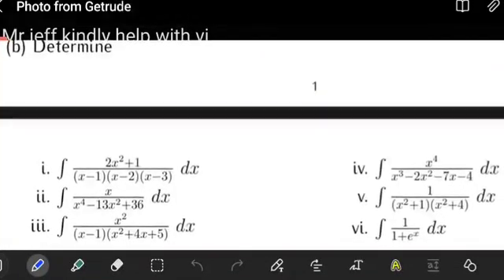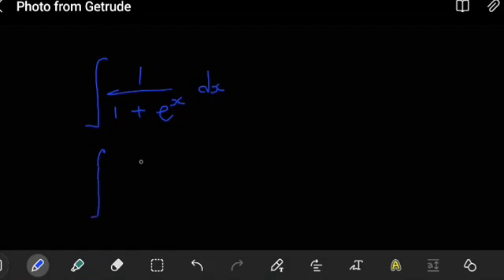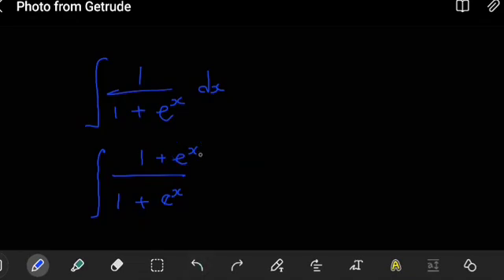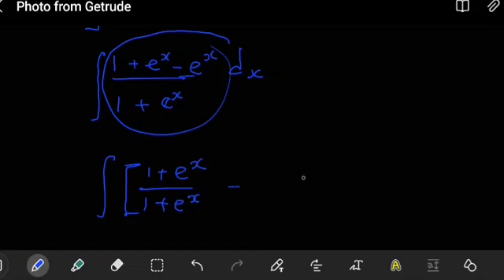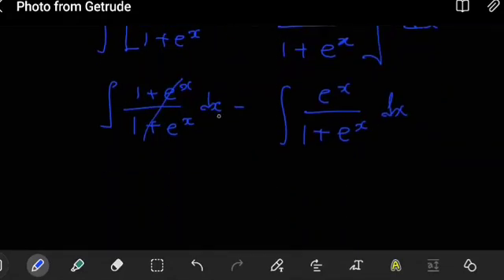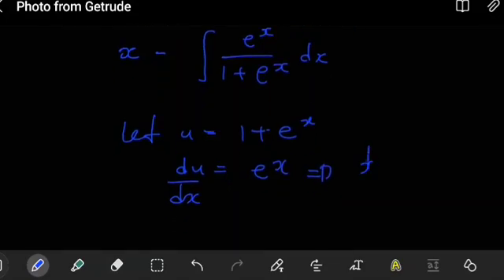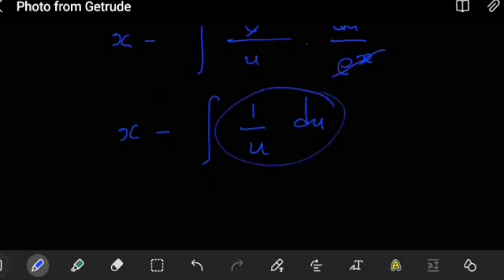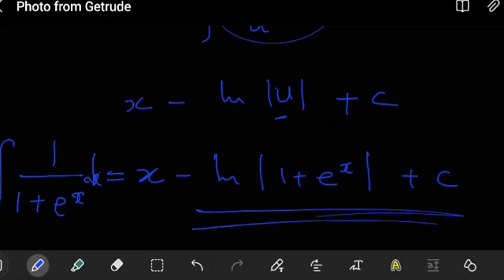Integral of 1/(1+e^x) dx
In this tutorial, I demonstrate how yo evaluate the integral of 1/(1+e^x) dx using a simple trick.